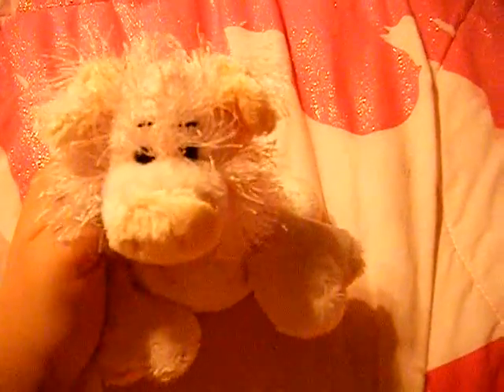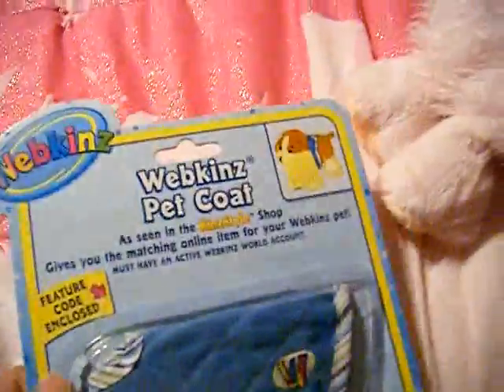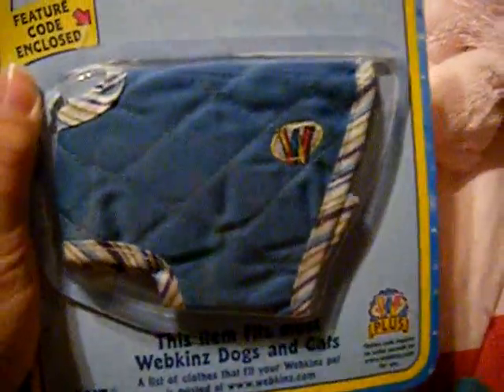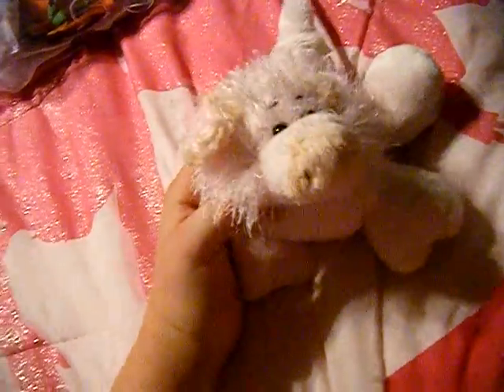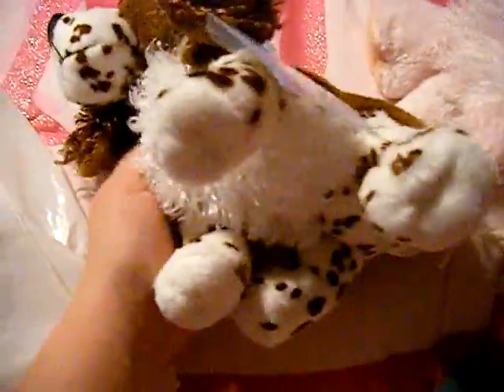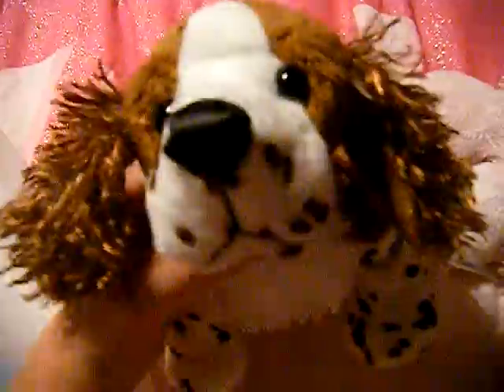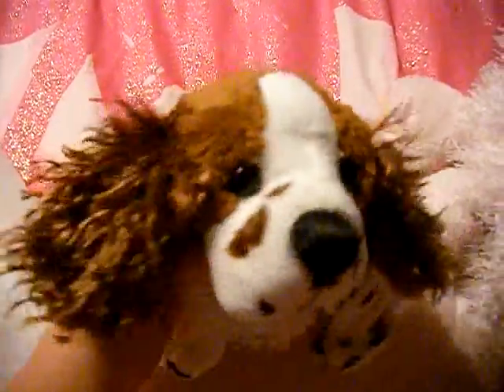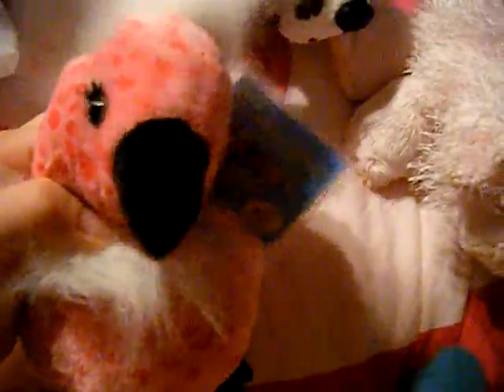New Webkinz Stuff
yayy finally! lol